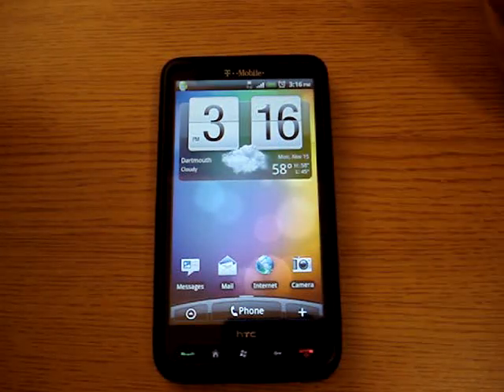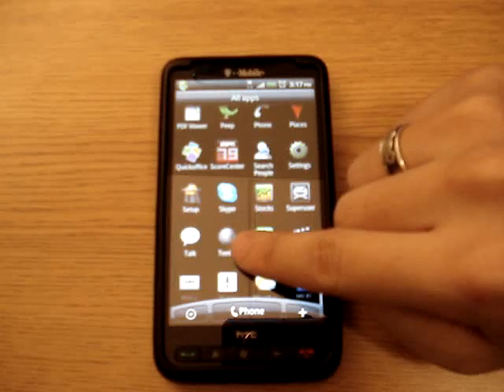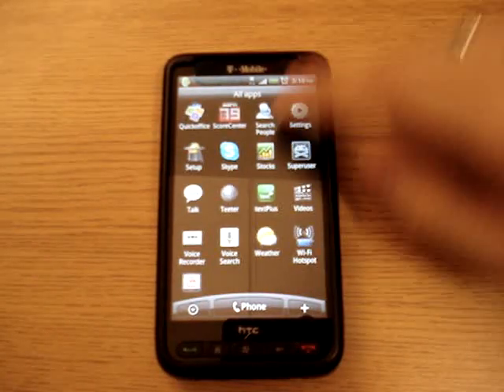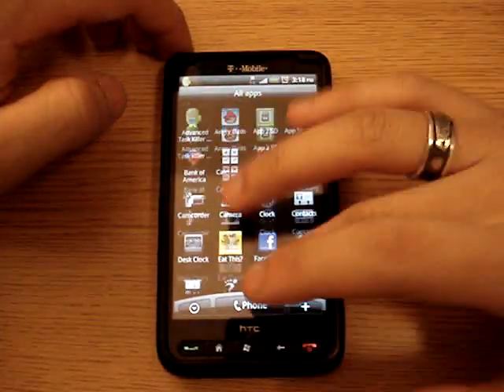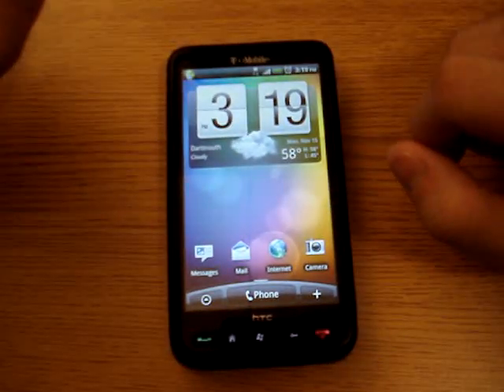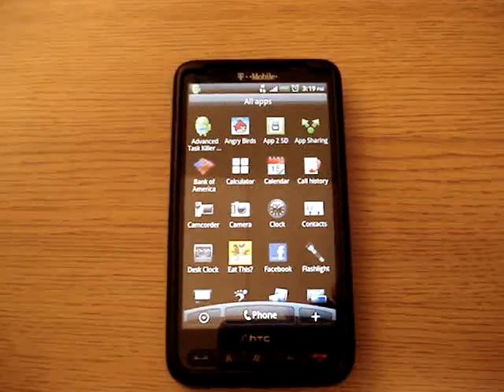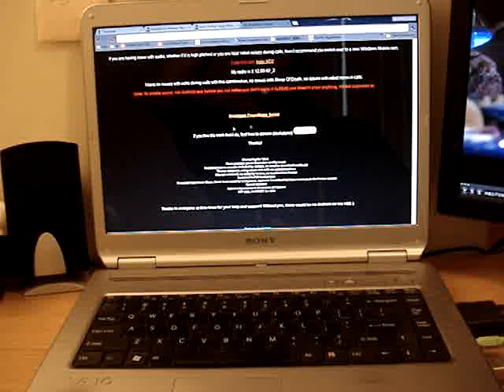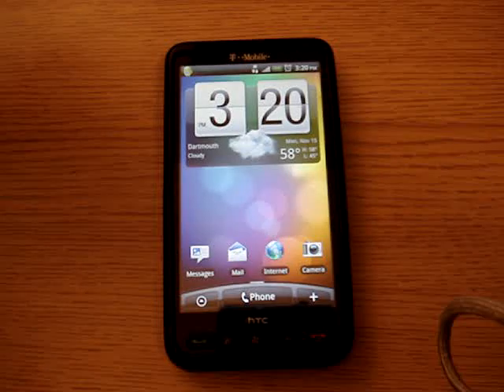Running Android on HD2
Although running android on the HD2 have been available for a while, but until last month, the latest version was smooth enough to use as a daily OS. New video coming up for How To Run Android on HD2